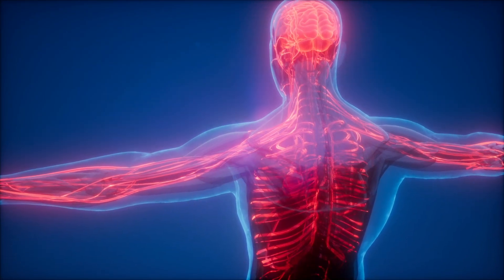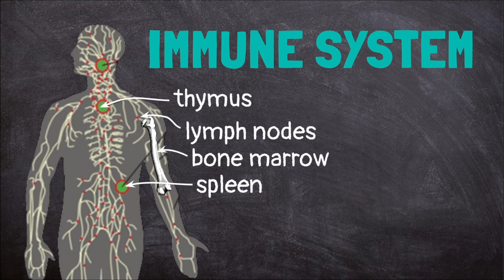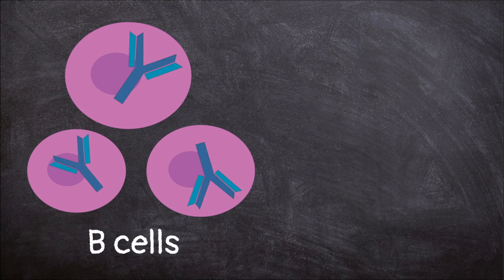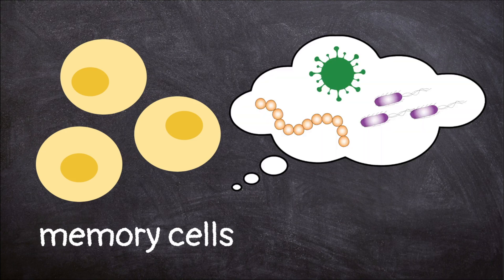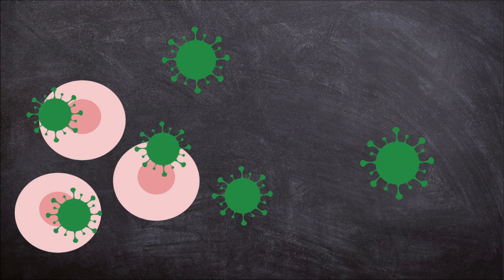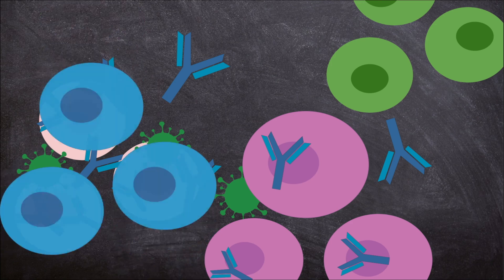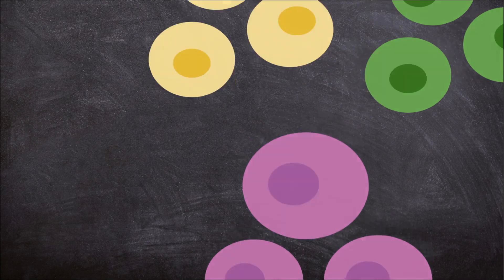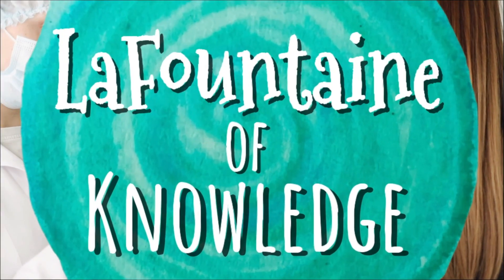The Immune System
This video describes the parts of the immune system including spleen, thymus, lymph nodes, bone marrow, and white blood cells (B cells, antibodies, killer T cells, helper T cells, and memory cells). It explains how our immune systems work to fight off antigens like viruses and bacteria and how the system is strengthened with repeated exposure to these antigens. Click this link for a reading passage and comprehension questions that go along with the video

Graphics created by LadyofHats JolieDesign and Time Poor Science Teacher used with permission.